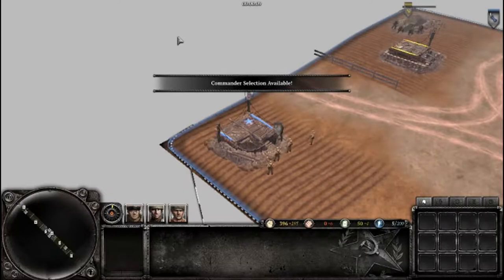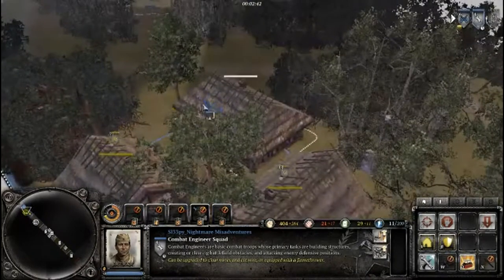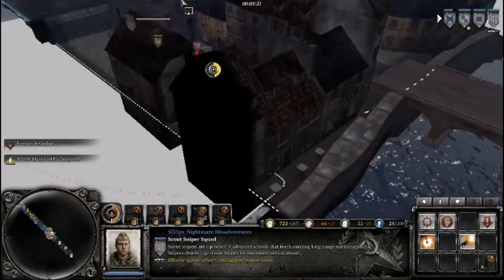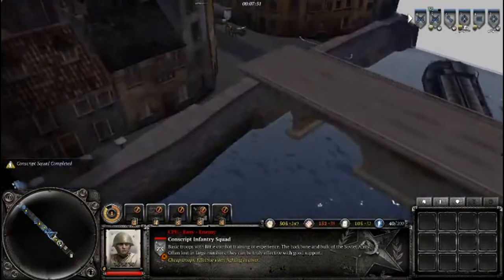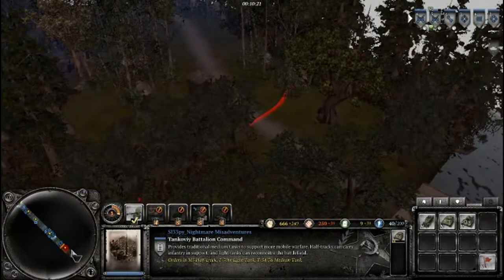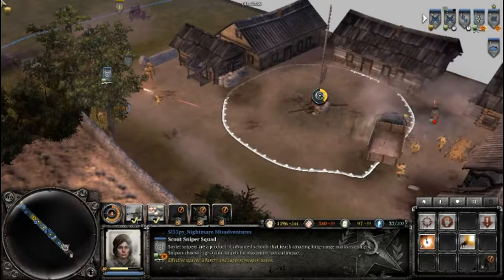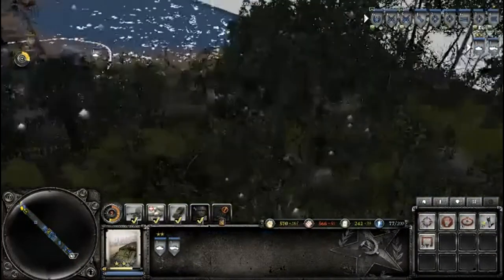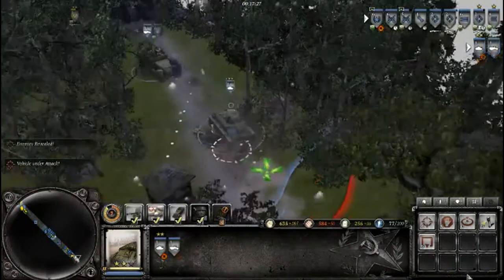Company of heroes 2 (Long run)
Hi everyone welcome to some more COH or (Company of heroes 2)
today I will be playing on a map called long run and I will be commanding the Russians while the AI will be commanding the Germans the enemy will both have Russian Army's
so kick back relax and enjoy the video

ps I did some editing :)